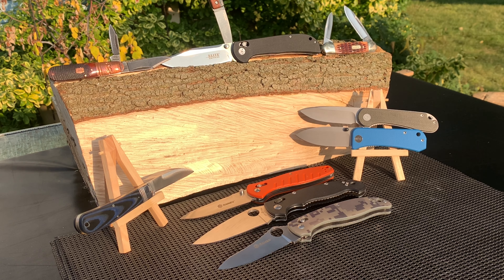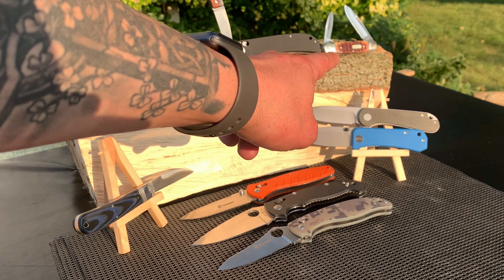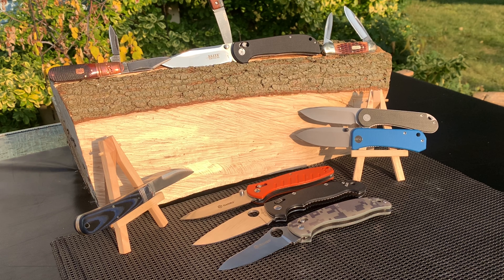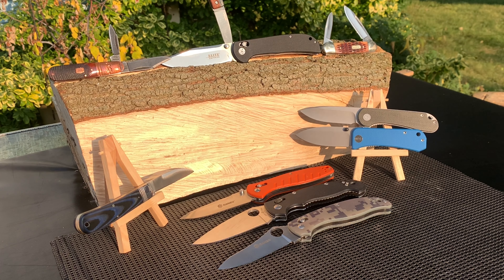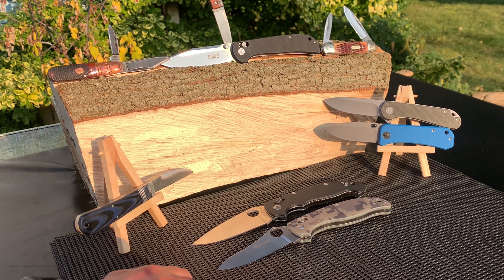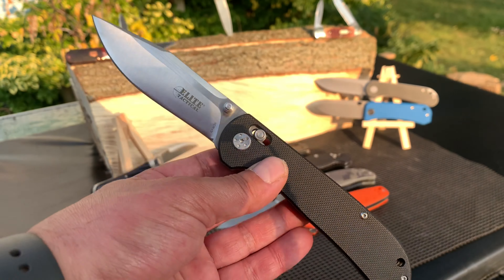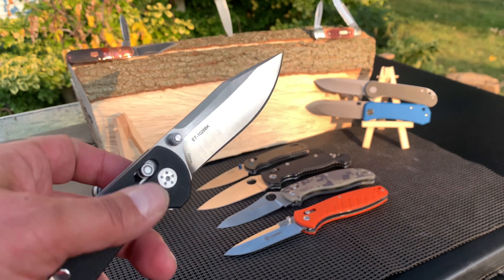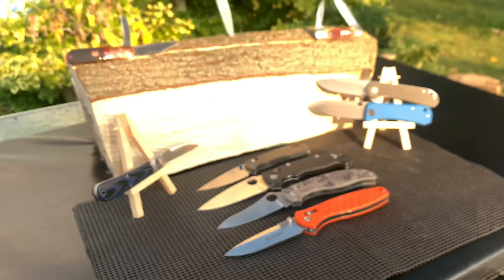EDC Journeys into Steel Types... 🔪INTRO🔪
Introduction to a series, EDC Journeys into steel types from budget to premium and in between.

Starting with 440C...where we go next nobody know!

PILOT Episode: Leading into...

 Episode 1:  The Phantom 440C

Enjoy! Hope you like the concept. Any thoughts ideas suggestions, leave them in the comments you know I love talking to all of you.

🍀🔪☘️EDCJ/Bob☘️🔪🍀